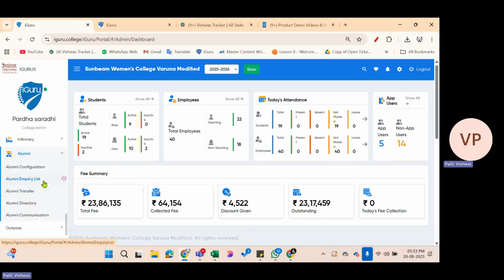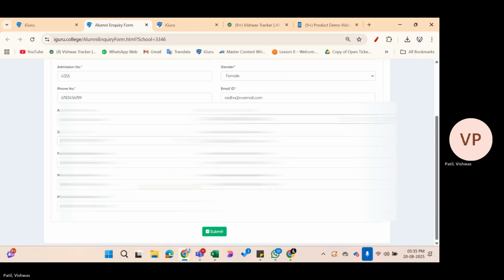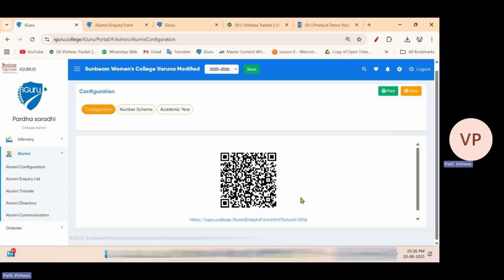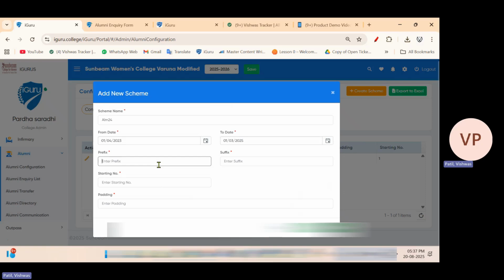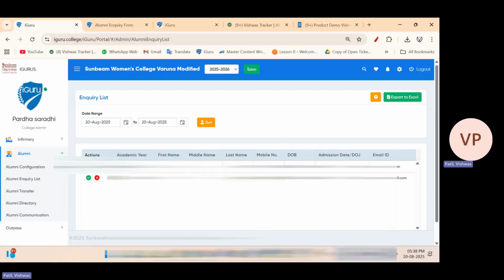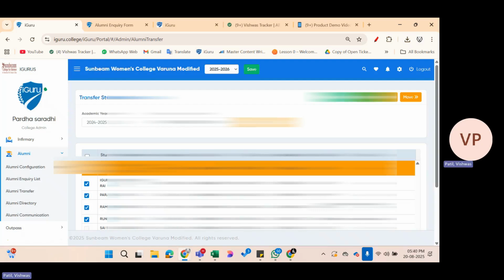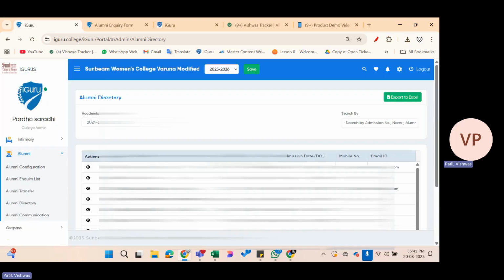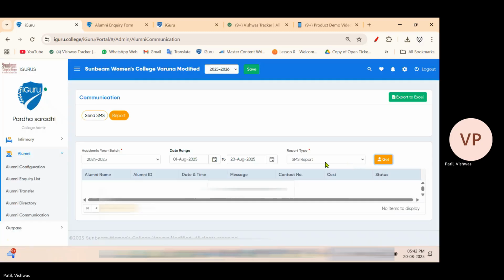iGuru Alumni Management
iGuru Alumni Management helps manage and communicate with Alumni.